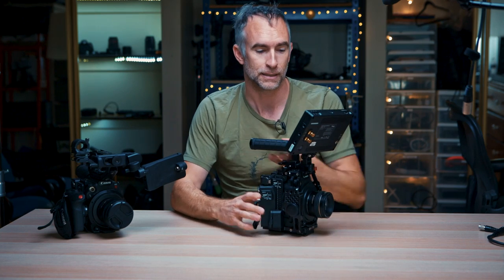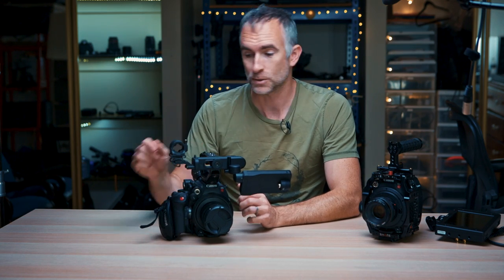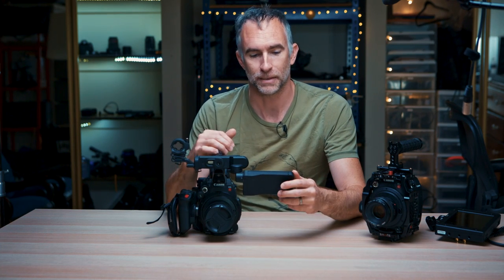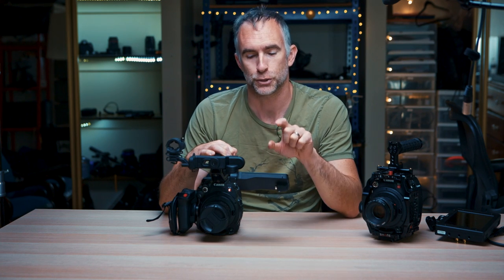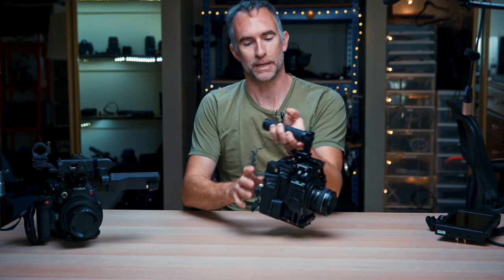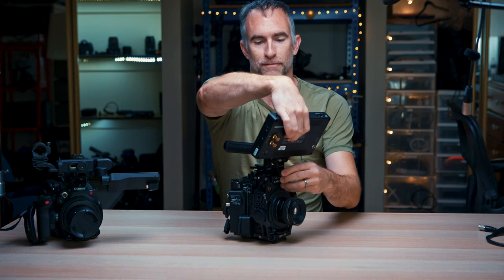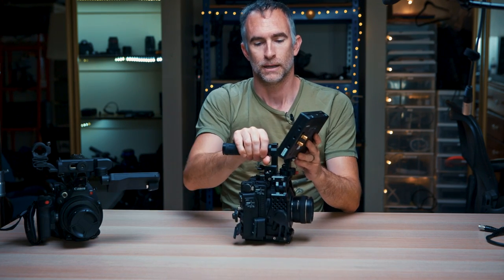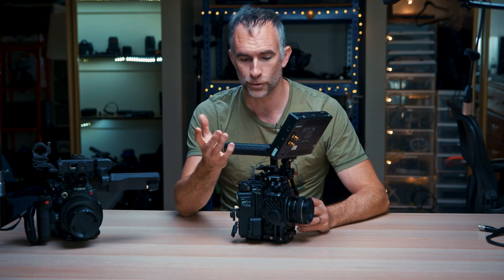Canon c200 vs c200b: which one should you buy?